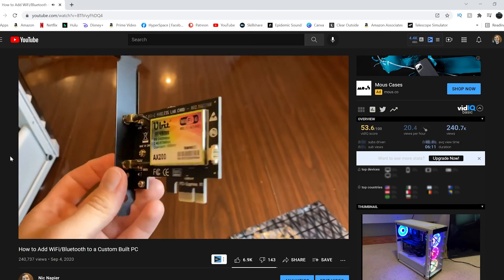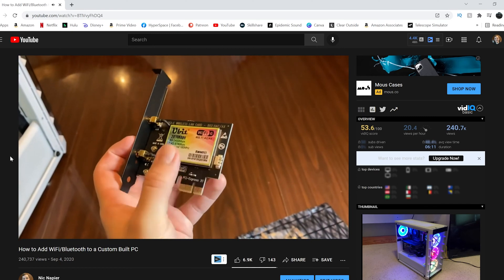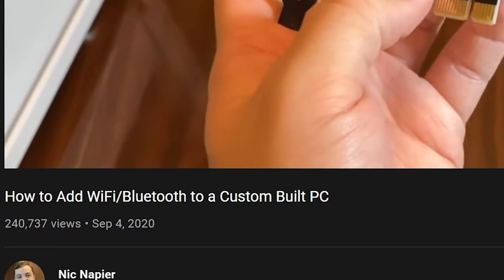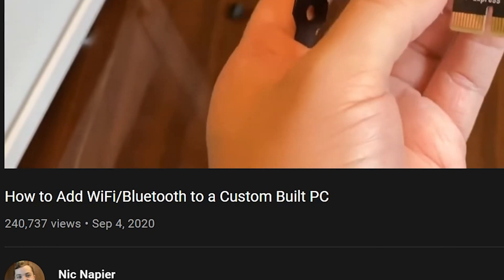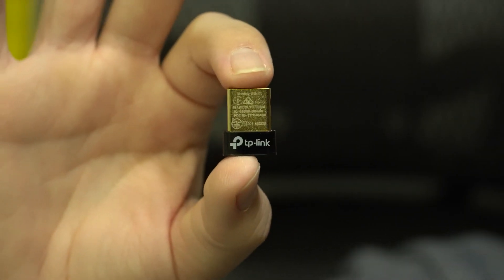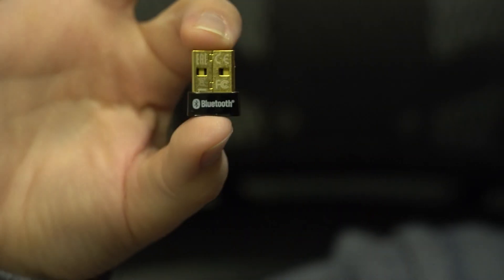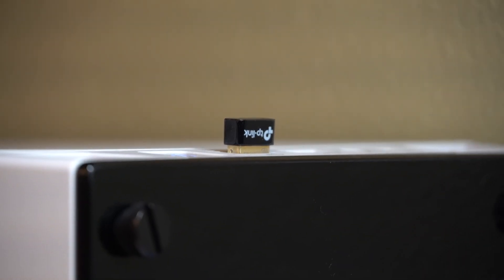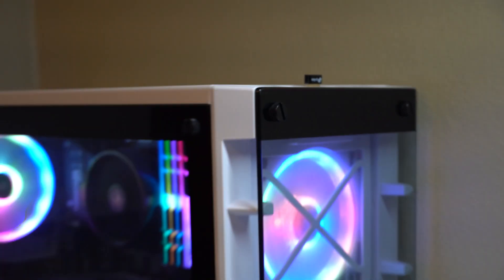How to Add Bluetooth to your Custom Built PC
This is a follow up video talking about adding only bluetooth to your PC. This will work with any PC running windows 10. If you are using it with an older version of windows, you will have to install the correct drivers for it to work. Thank you all for all the support.

Link to Bluetooth adapter:

If you have any questions or comments, be sure to leave them down below.